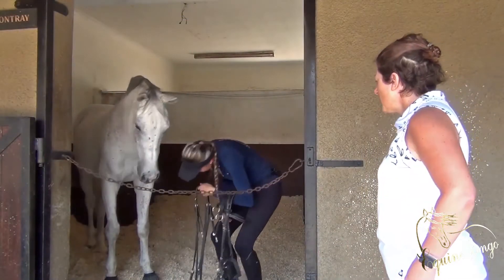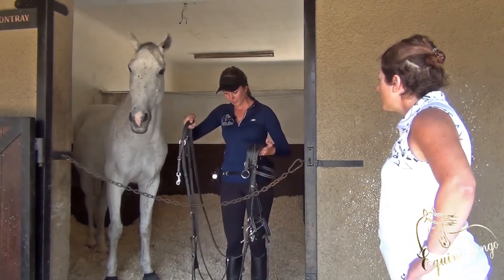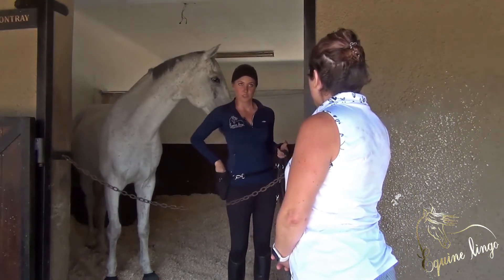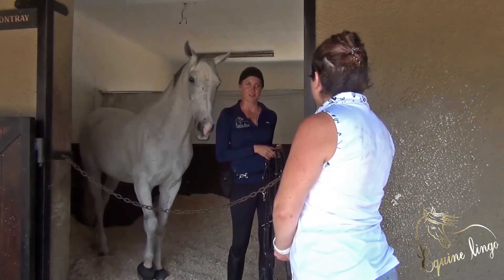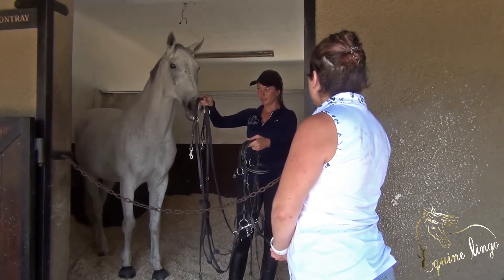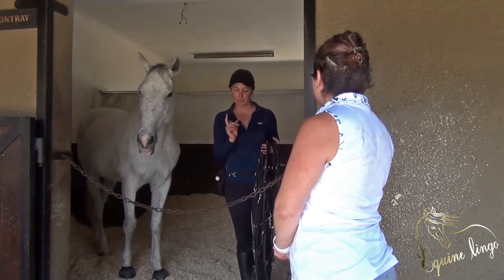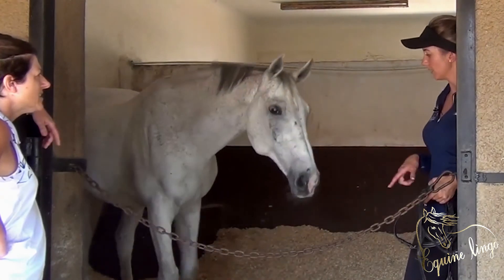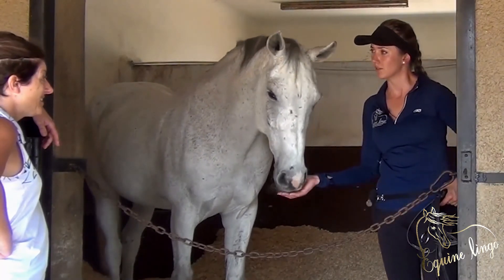SELF - BRIDLING HORSE Step 1 (SERIES: Problem Behaviour Solutions - Montray)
PROBLEM BEHAVIOUR:  *BRIDLE AVOIDANCE*

Montray used to hide in the corners of his stable to avoid being BRIDLED. He then used to throw his head in the air to be out of reach.

GOAL: 💥 SELF-BRIDLING 💥

STEP 1: TARGET THE BRIDLE

Here we are trying to change the way Montray perceives the bridle by presenting it to him and rewarding him everytime he looks at it or approaches it with his nose.

👀 KEEP YOUR EYES PEELED FOR STEP 2!!